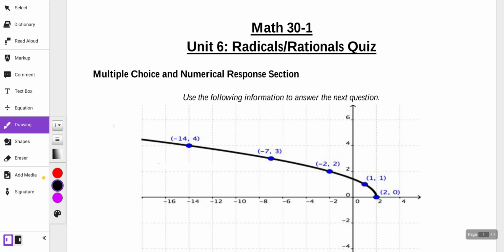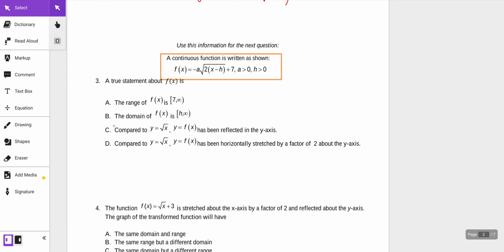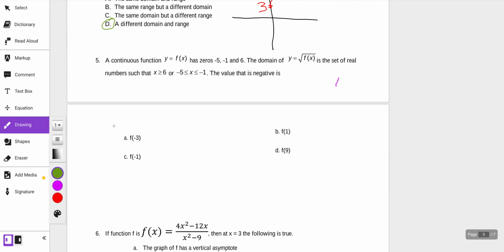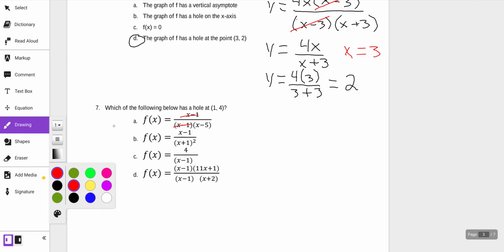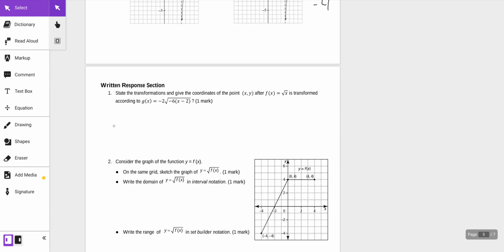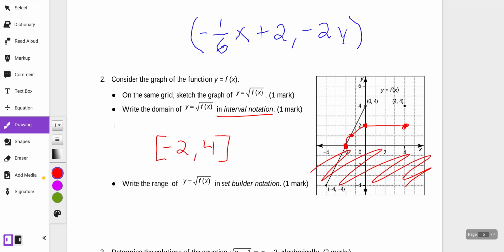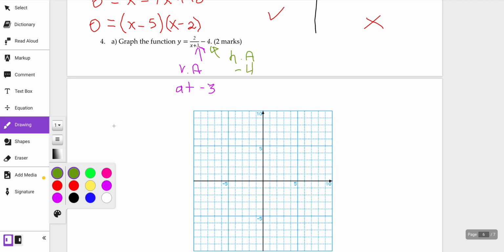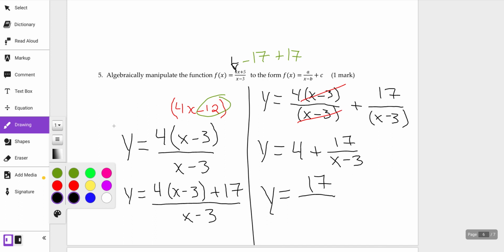Math 30 1 Unit 6 Radical&Rational Quiz Review